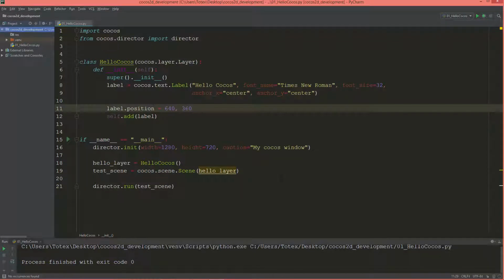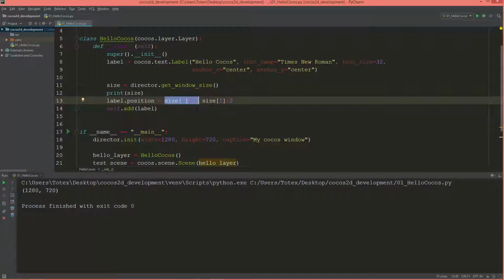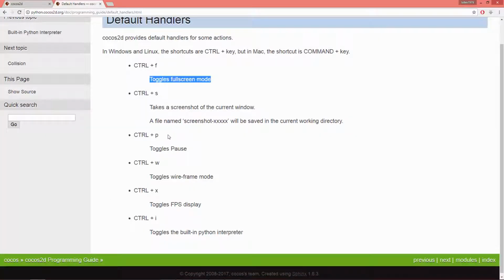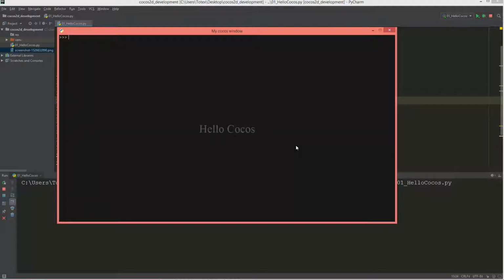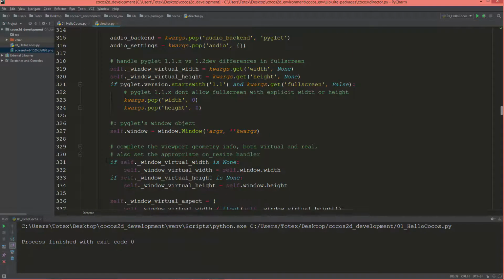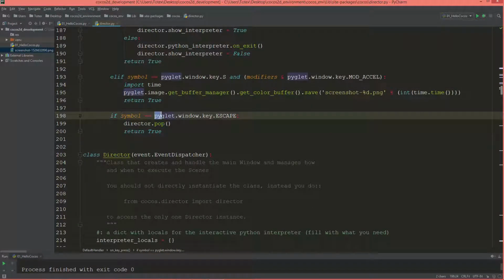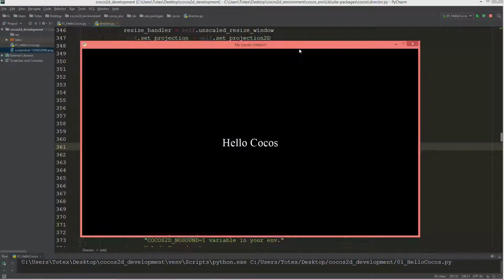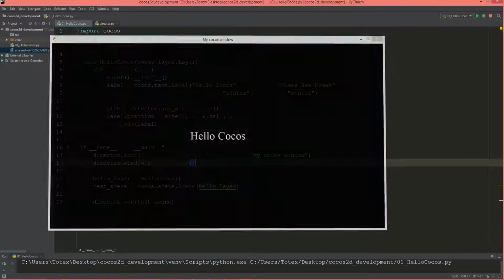cocos2d python - 03 - default handlers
In this video we are going to take a look on the default handlers. How we can use keyboard shortcuts like the ctrl-i, which toggles the built in python interpreter, or ctrl-f which toggles the fullscreen mode, and also how to get rid of these handlers by popping out them from the handler stack.